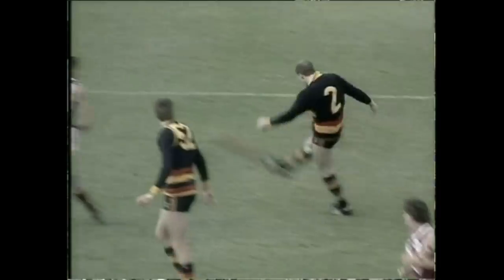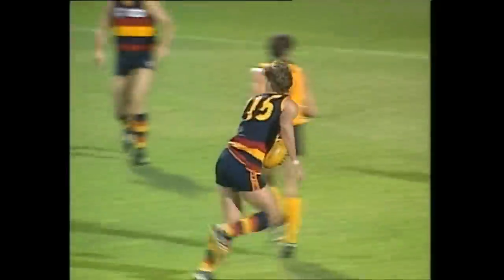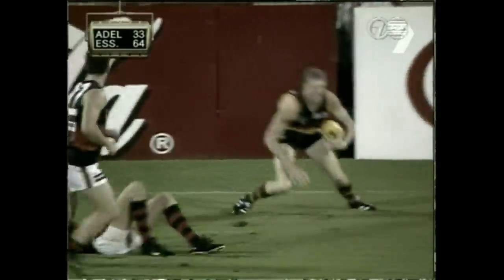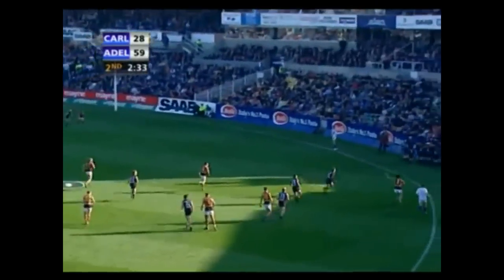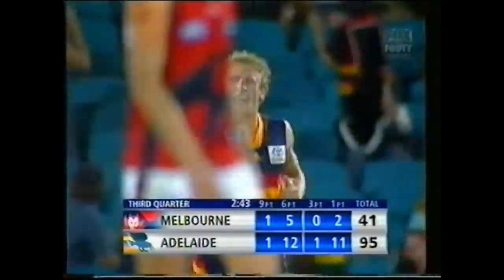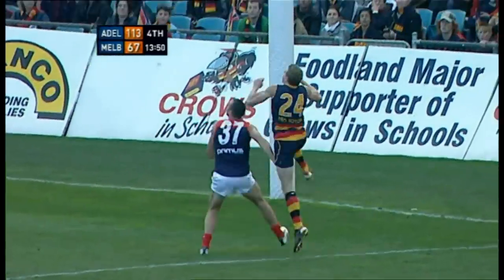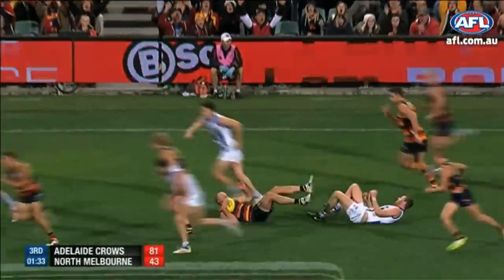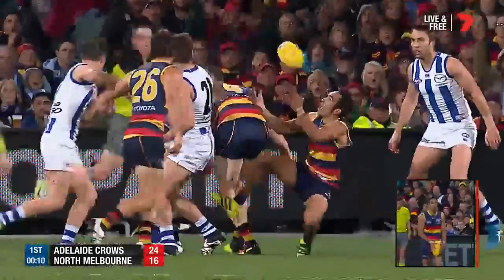Adelaide Crows 65 Greatest / Most Memorable Marks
A collection of 65 of the best and most memorable Adelaide Crows AFL marks in chronological order.